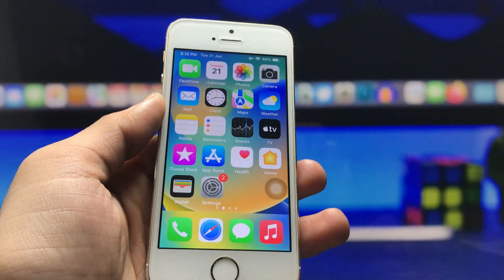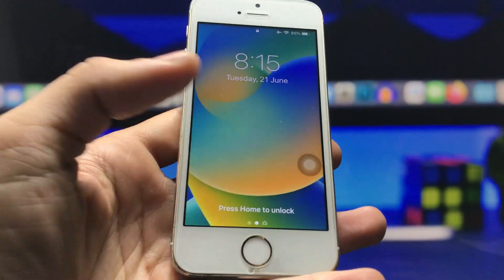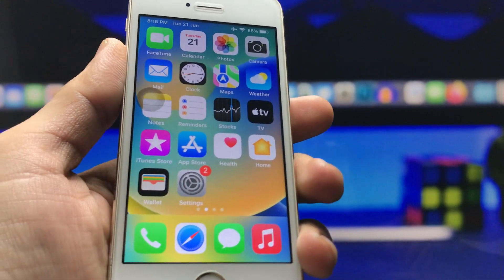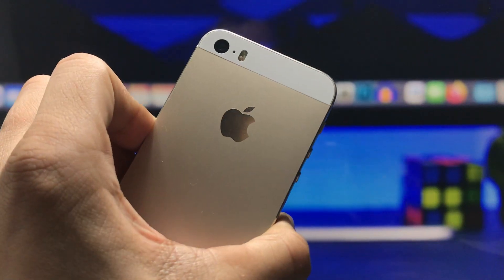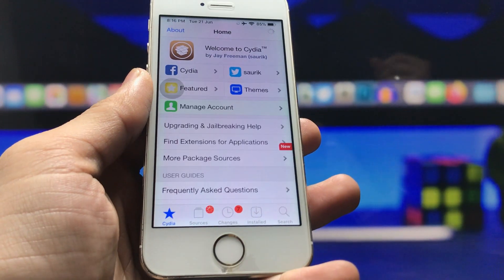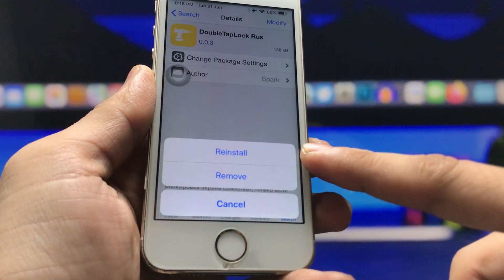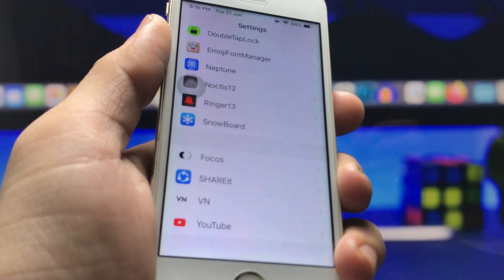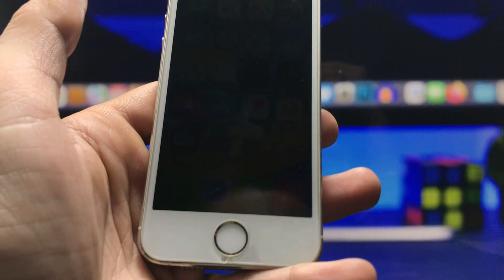iOS16 - Double Tap Lock iPhone - Must Enable🔥🔥